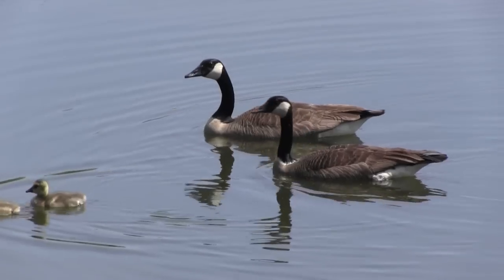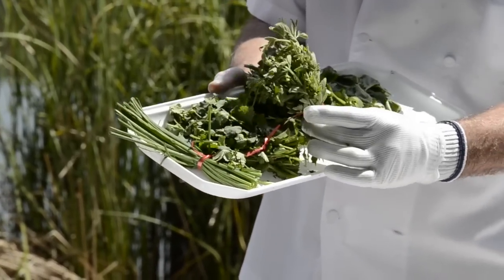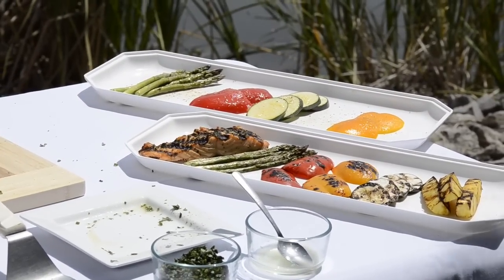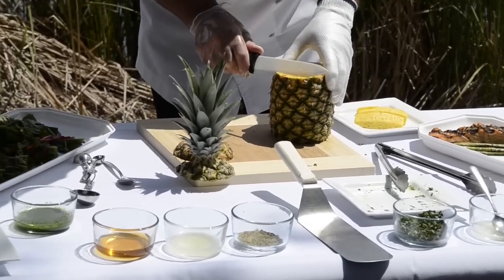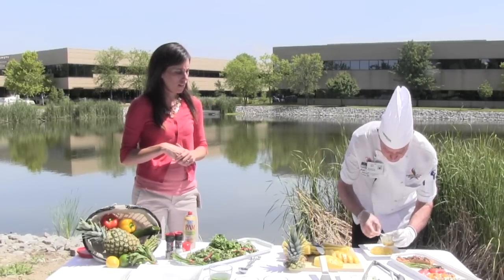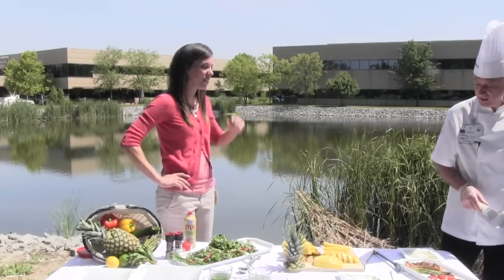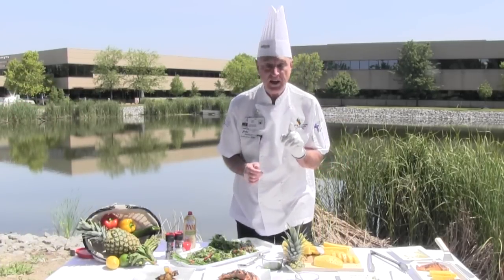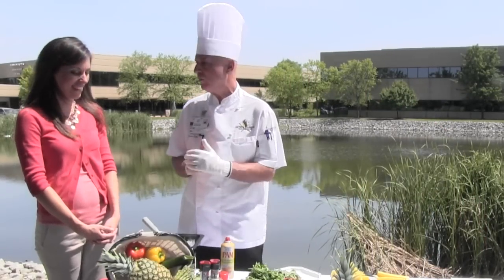How to grill salmon, vegetables and pineapple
Morrison and BJC HealthCare's Aaron Reinberg, MPH, RD, LD and Chef John Beck show you how to grill a delicious salmon with vegetables.

Chef Beck also shows you how to properly cut a pineapple.

Grilled Wild Salmon with Fresh Herb Rub

Lemon Juice 2 tsp 1
Wild Alaskan Salmon Fillets 1 lb
 Fresh Herb Mix ¼ Cup (See recipe below)

Method

Preheat the grill to 425F degrees.
Sprinkle lemon juice and fresh herbs on both sides of fish.
Spray the grill with olive oil spray. Grill fish for 3 to 5 minutes or until fish flakes easily when tested with a fork and internal temperature reaches 155F degrees. Remove fish from grill and place on serving platter. Garnish with lemon wedges.
Portion size: 1 salmon filet (4 oz)
Hold hot for hot service

Fresh Herb Mix
Sub Recipe For
Grilled Salmon with Fresh Herb Mix 4 Servings ¼ Cup
Italian Parsley, Fresh, Chopped 2-1/2 tsp 1
Basil, Fresh, Fresh Chopped Cut  2-1/2 tsp 1 tbsp
Oregano Bunch, Fresh, Chopped  2-1/2 tsp
Chives, Fresh, Chopped 2-1/2 tsp
Cilantro, Fresh, Chopped 2-1/2 tsp

Method
Combine all ingredients. Store in an airtight container for up to 24 hours. Portion size: 1 T. Hold cold for cold
service.

Grilled Summer Vegetables

Yellow Pepper Fresh,  1/4" Sliced  4 oz
Zucchini Squash, Fresh, Bias Cut,  4 oz
Asparagus, Fresh, 16 med size
Red Pepper, Fresh, 1/4" Each Slice  6-1/4 ea
Sea Salt & Fresh Black Pepper
Extra Virgin Olive Oil, 1 Tbs.

Method
Toss ingredients together with Extra Virgin Olive Oil and grill for 2-3 minutes on each side. Internal temperature must
reach 140F

 Grilled Pineapple Wedge with
Honey and Lime

Lime Juice, Fresh  1 tbsp, 1 tsp 2
Honey 2 tbsp
Pineapple, Fresh  1/2 ea
Lime Peel, Grated  1/4 tsp

Method
Cut top and skin off the whole pineapple, leaving whole. Cut in half lengthwise and then each half into 4 wedges. Remove 1/4 inch of the core. Make syrup by combining lime juice, honey and lime zest. Stir until the honey is dissolved. Add pineapple and turn gently to coat on all sides. Let marinate at room temperature for 1 hour, rotating wedges several times. Heat grill to medium. Remove pineapple from syrup and reserve syrup.
Grill all three sides of the pineapple, about 10 minutes. Place warm pineapple back into the syrup and let cool. Arrange pineapple wedges on serving platter. Portion size: 1 wedge (approximately 4 oz).

Serve over Vanilla Frozen Yogurt.